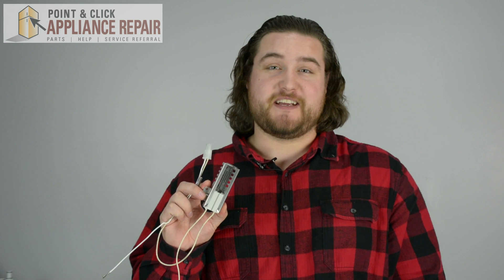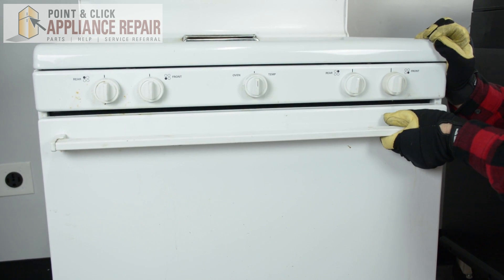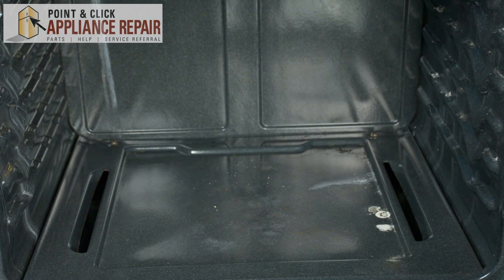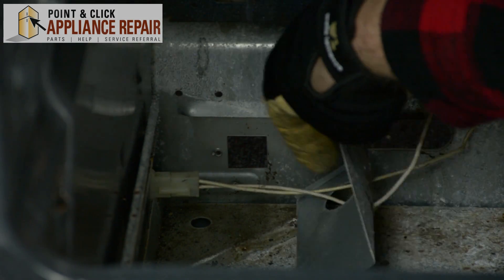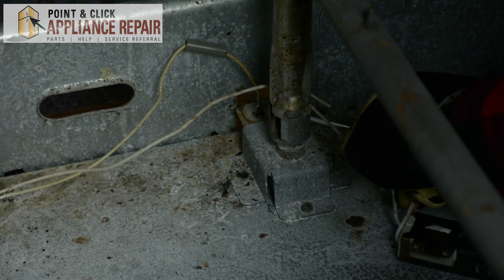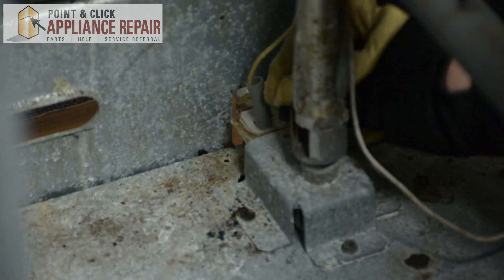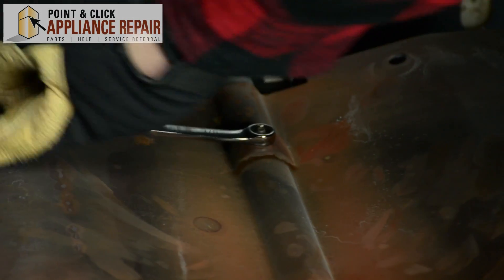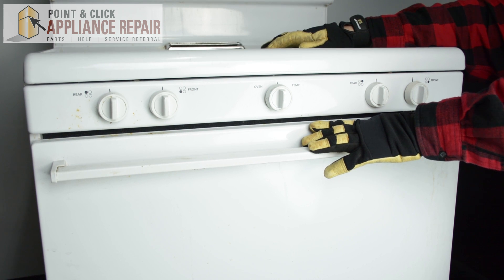316489402 - Replacing Your Kenmore Range's Igniter - AP3963555, PS1528536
The range igniter is the part used to ignite the gas inside of the range. You may need to replace this part if it is burning a red or orange color, when it should be burning a white hot color. You may also need to replace it if the element inside the igniter is not working properly.

TIP: When you receive your new igniter DO NOT touch the black part located inside the igniter,  the oil from your hands will ruin it.

Today, Mike from Point & Click Appliance Repair will take you step by step through this repair so you can learn how to replace the igniter  (part number 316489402) in a Kenmore Range (model number 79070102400) yourself.

Part number 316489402 replaces AP3963555, PS1528536, 1197386, 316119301, AH1528536, EA1528536

WARNING: Before starting any appliance repair, always make sure that the appliance is completely disconnected from its power source by unplugging it.

Tools Needed:
1. Flat head screw driver
2. 3/8 wrench
3. Quarter inch nut driver
4. Philips head screw driver

Step-by-step how-to instructions for replacing the igniter (part number  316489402) in a Kenmore Range:

1. Open up range drawer and take out both racks
2. Take out bottom of the range by unscrewing screws located in the back.
3. Lift up on bottom and slide it forward and out
4. Remove flame spreader
5. Remove igniter by pushing out bottom drawer
6. Remove housing in the bottom corner
7. Take igniter off of frame
8. Remove two wires
9. Add grey caps on to wires and add in new igniter
10. Reattach metal housing
11. Screw flame spreader back into place
12. Place bottom panel and racks back into place
13. Close bottom drawer and test range.

This part works with other brands like Electrolux, Frigidaire, Gibson, Kelvinator, Kenmore, Tappan, White-Westinghouse.

Visit PCAppliancerepair.com to find the part that works for your Range.